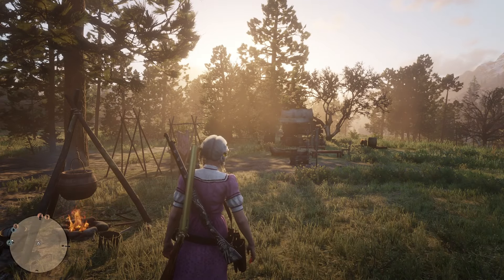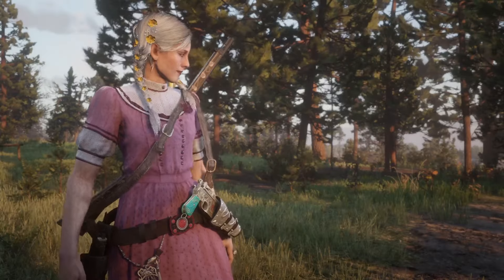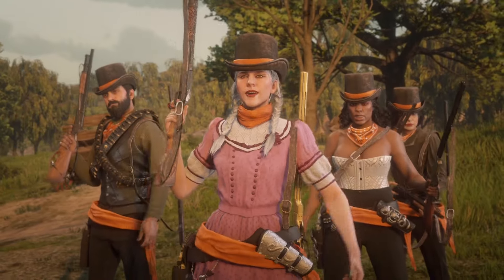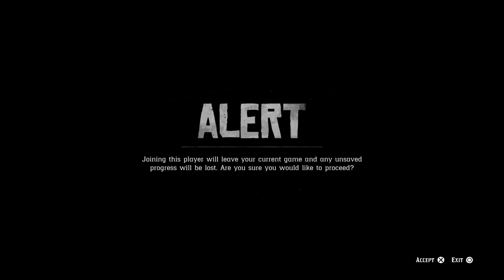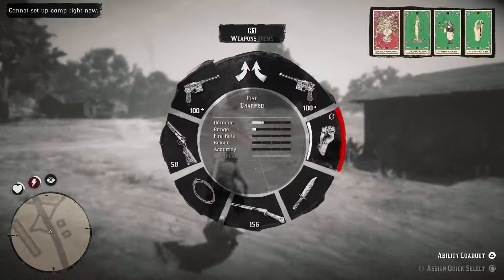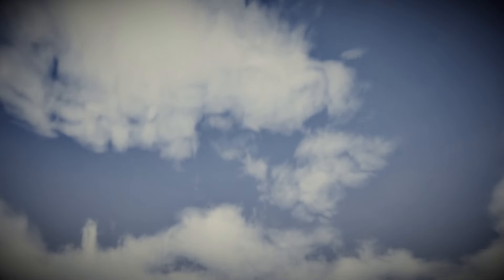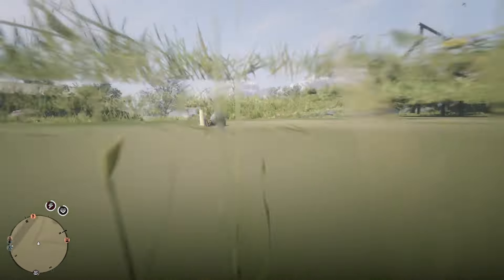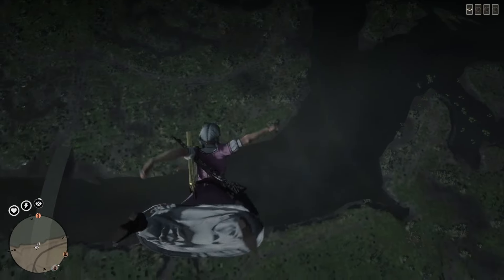🪽NEW FLYING HORSE GLITCH🪽 (RDR2 ONLINE) EASY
I don't play Red Dead that much anymore, but I had to get on and do this glitch so please go and enjoy this glitch before it's patched. 😄 ENJOY AND USE IT HOW YOU PLEASE.